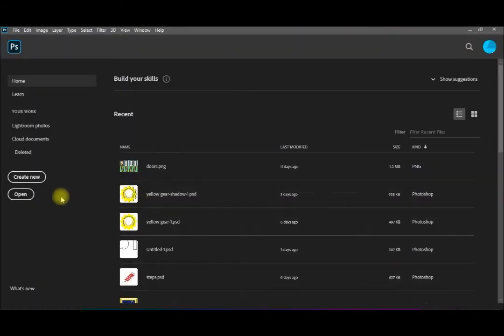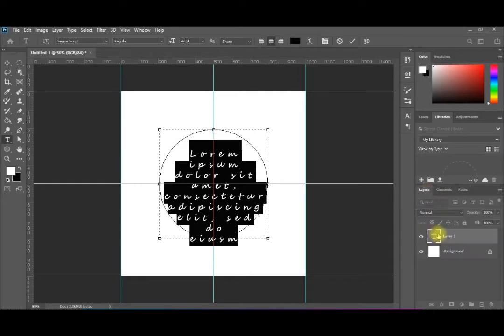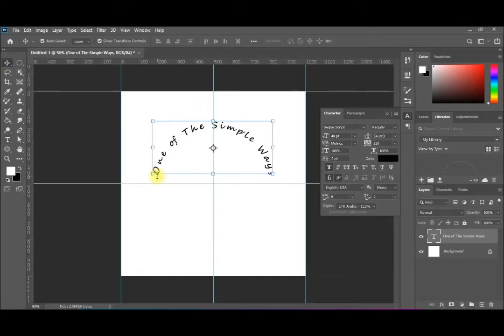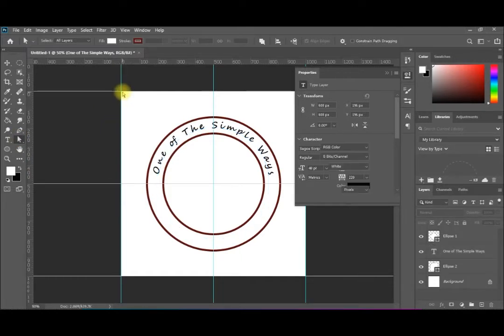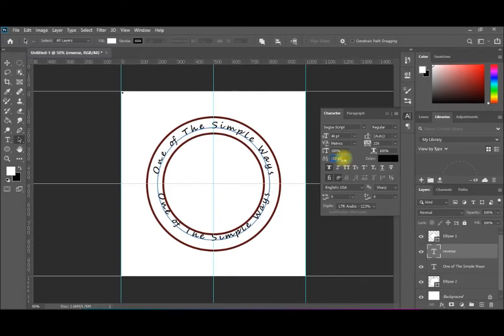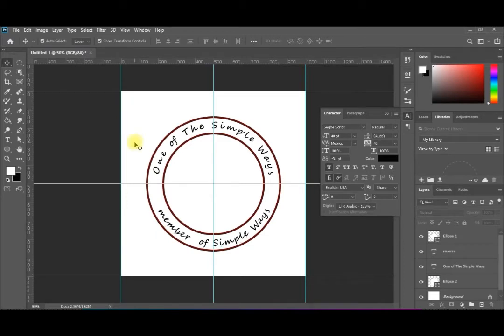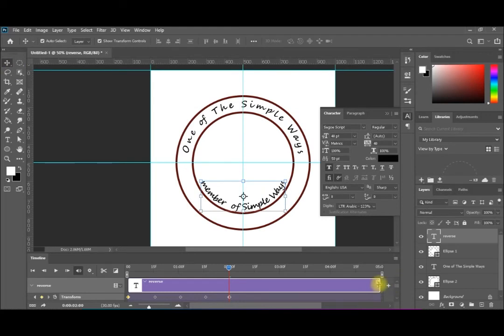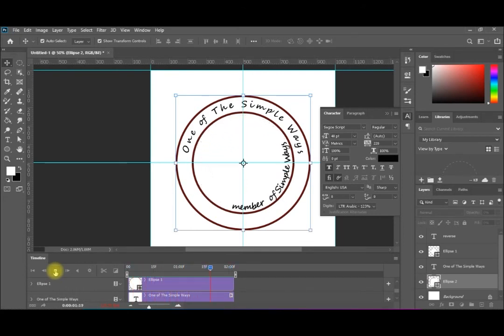Photoshop :How to write a Text around a Circle& Rotate it? +GIF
- write on a circular path
 - write around a circle
 - expand or contract text
 - turn your text around the circle
 - Reverse the direction of the text
 - write on the lower half of the circuit
 - unlock the text around the circular path if not editable
 - create and size a GIF
 - tips and tricks to rotate the text in a perfect circular motion/path